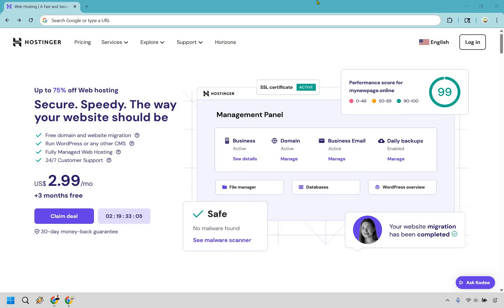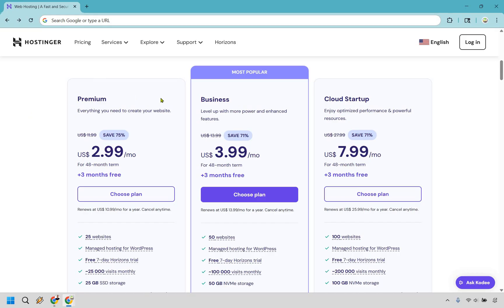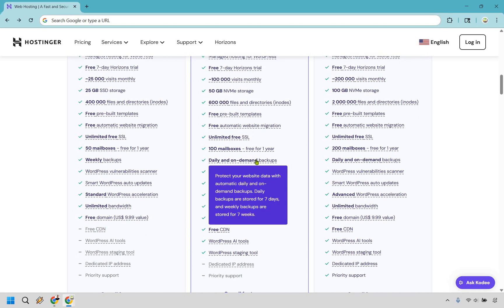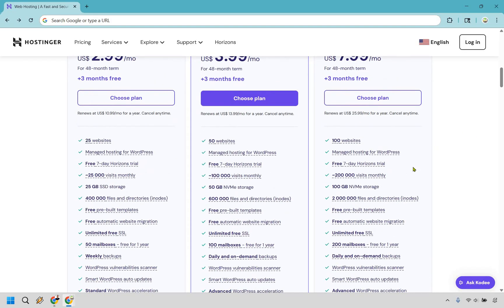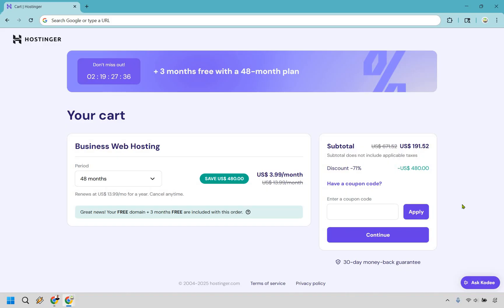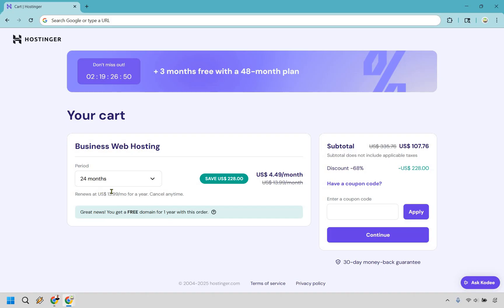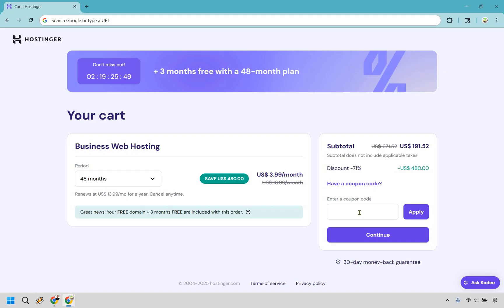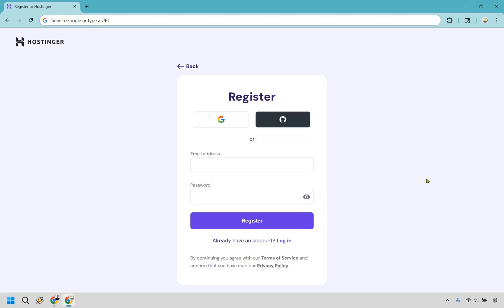How To Buy Hostinger Hosting With Free Domain (Step-by-Step)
How To Buy Hostinger Hosting With Free Domain

🎬 Chapters
00:00 Step 1: Follow Along
00:17 Step 2: Pick Plan
03:06 Step 3: Coupon Discount
04:50 Step 4: Pay Period
05:21 Step 5: Register & Pay
05:44 Free Domain Note

👋 Hey there! Thanks for checking out my Hostinger Sign Up Tutorial video. Here's what I'll be covering for you.

🏝️ How To Buy Hostinger Hosting With Free Domain: Step-by-step guidance on picking the right Hostinger plan that includes a free domain, saving even more money, and completing your purchase.

🏝️ Choosing the Right Plan: I’ll give me insight and recommendations when it comes to getting the perfect plan.

🏝️ Claiming Your Free Domain: So where do you get your free domain? This is something I will be talking about since it's a very important perk.